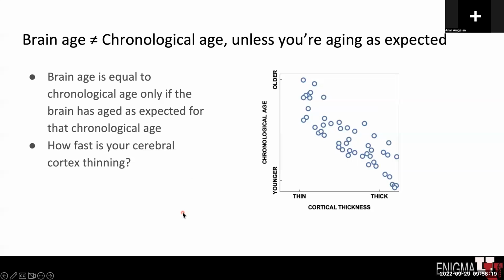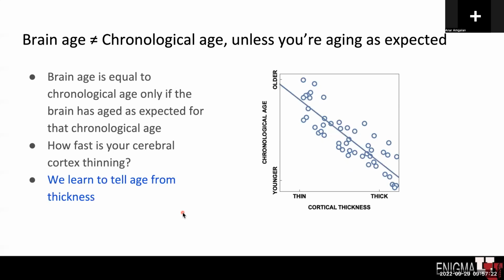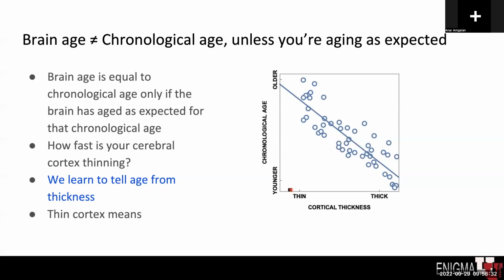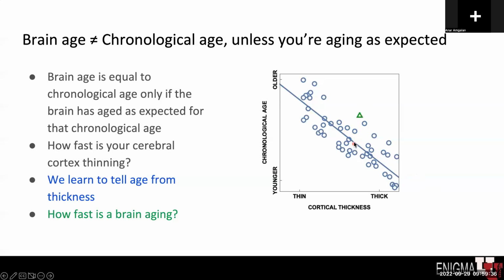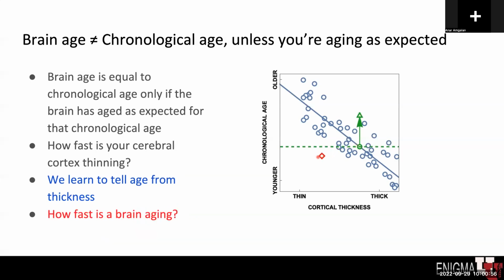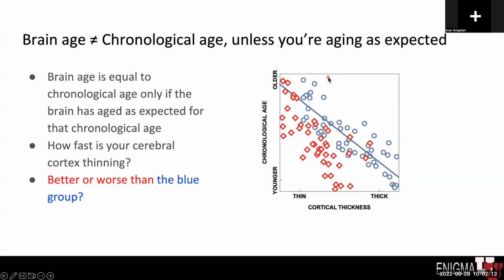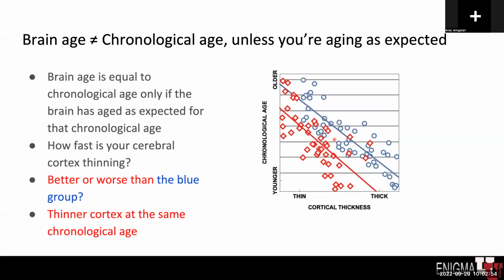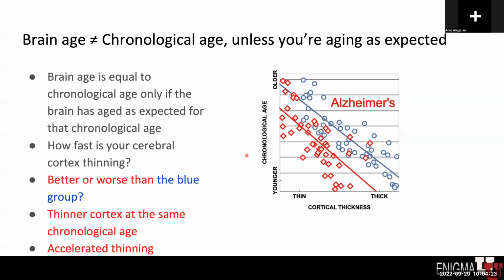4 2 2 ENIGMAU Aging2